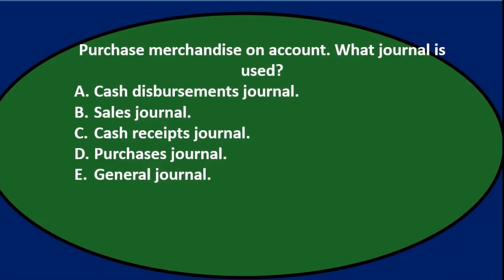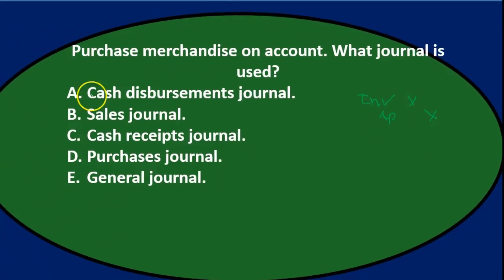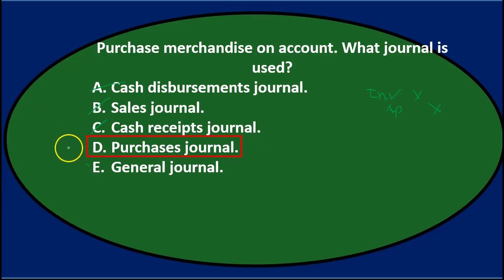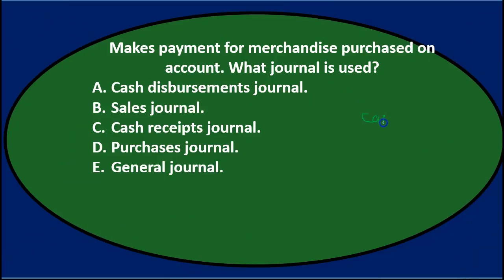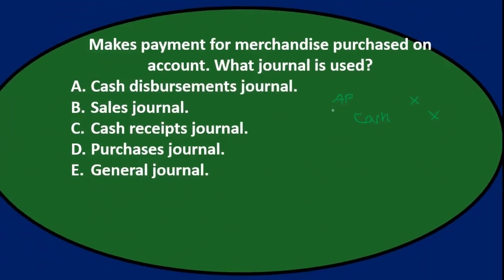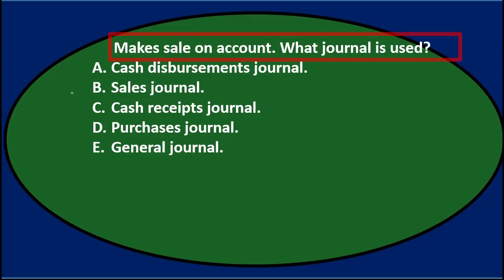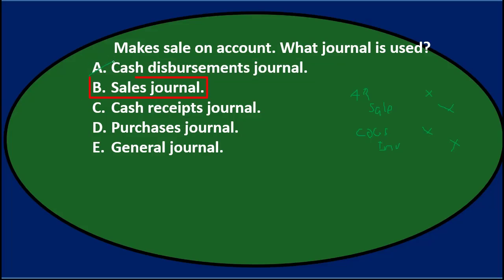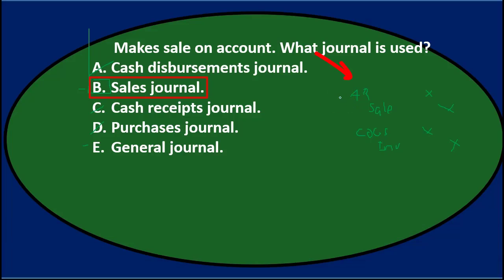Multiple Choice Question 8 - Special Journals